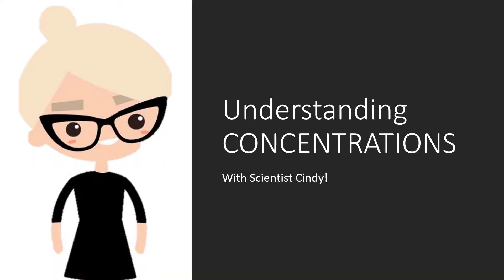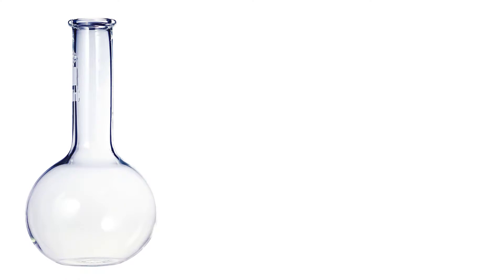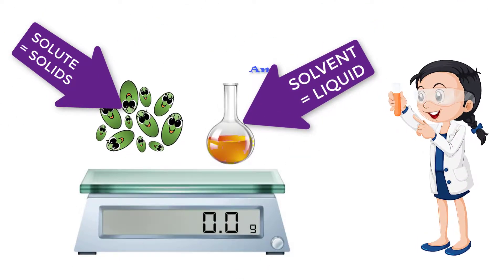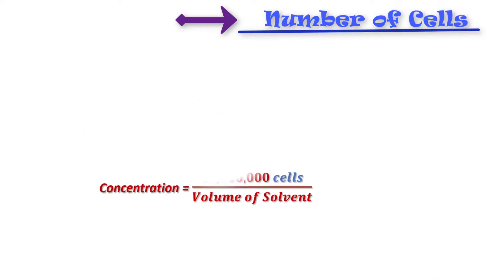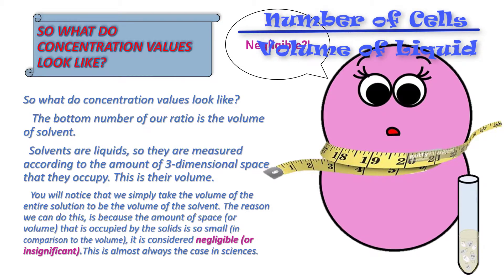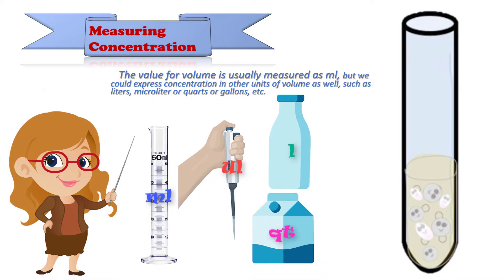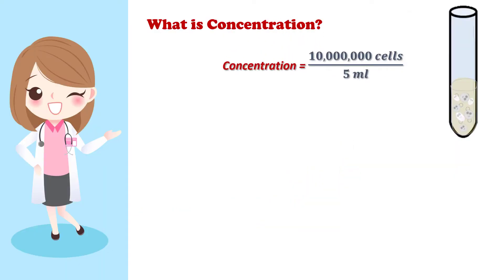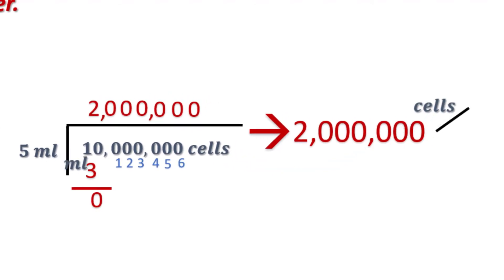concentrations made simple for microbiology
Understanding solvent, diluent, nutrient rich broth, enumeration, bacterial growth, dilutions, calculations, cell culture, calculations and more.